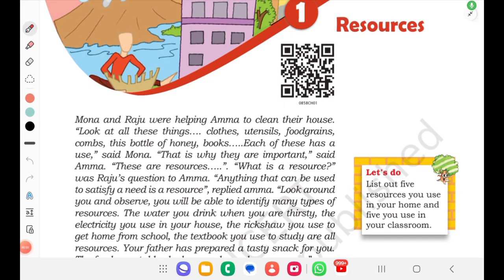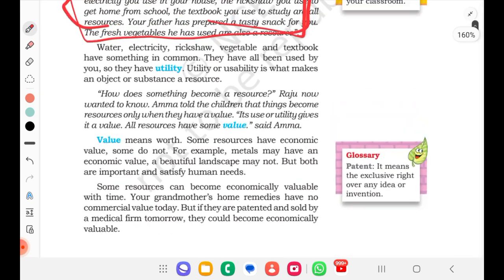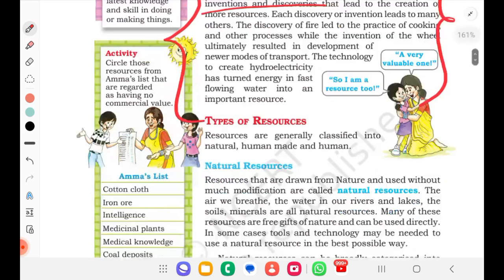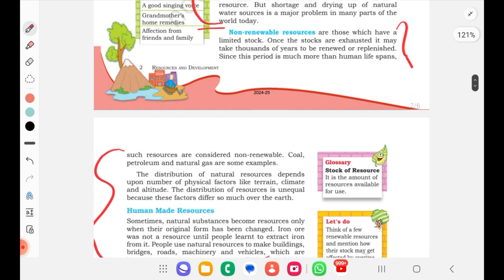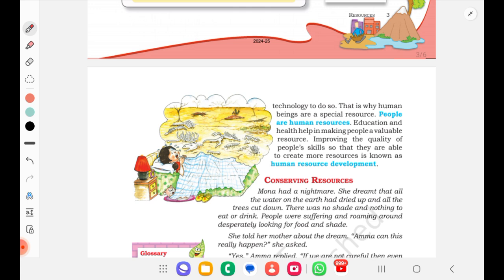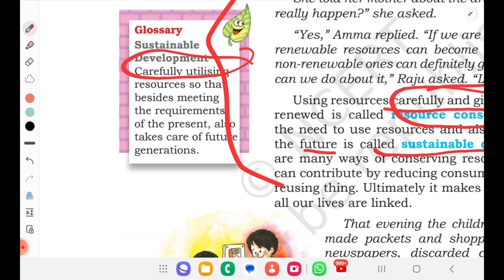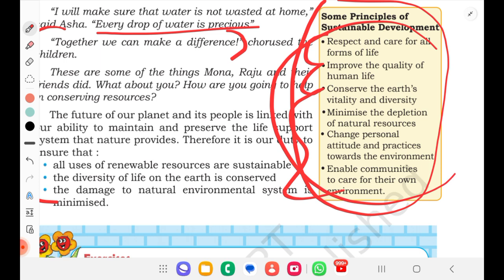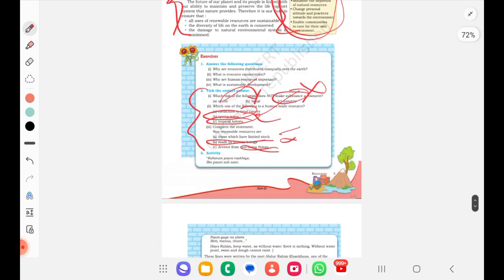NCERT Discussion ( 8th geography Chapter 1).